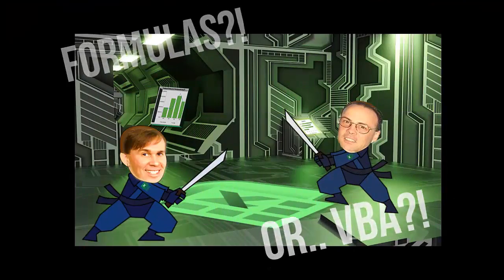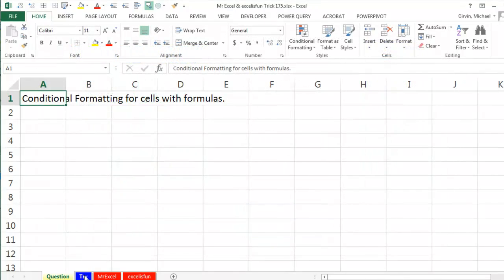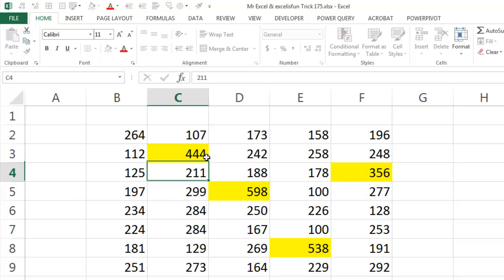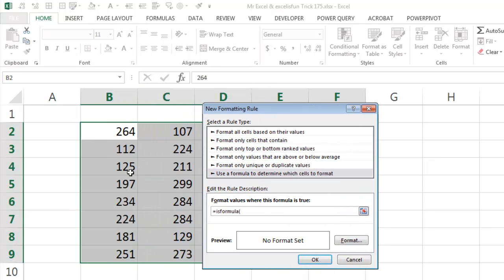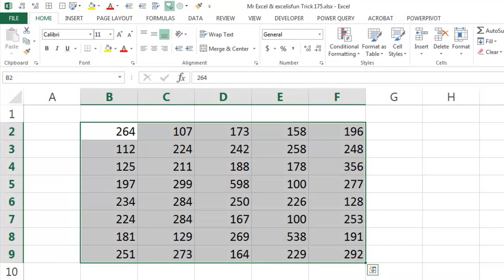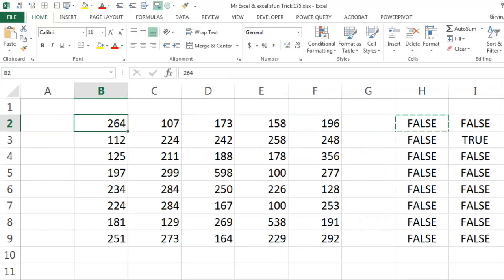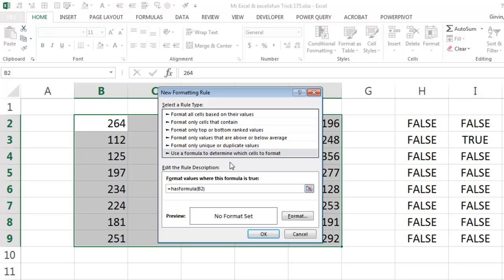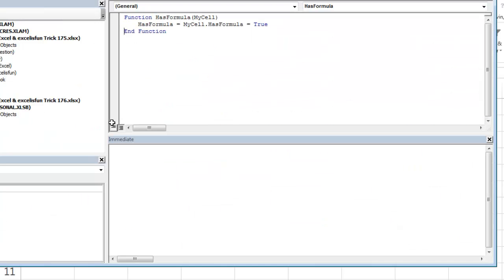Excel - Highlight Cells That Have A Formula In Excel Using Conditional Formatting - Episode 1960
Microsoft Excel Tutorial: Highlight all formula cells in Excel using Conditional Formatting.

Welcome to another exciting episode of Dueling Excel, live from Highline Community College! In this episode, we will be discussing Conditional Formatting for Cells with Formulas, our 175th duel. I am Bill Jelen from MrExcel, and I am joined by Mike Girvin from Excel Is Fun.

In this duel, we have a range of cells with both numbers and formulas. To easily identify the cells with formulas, I used to go to Home, Find and Select, and then choose Special Formulas. However, during a recent seminar, someone pointed out that I could simply choose Formulas from the drop-down menu. This selects all formulas in the cells, but it is not conditional formatting.

Mike, on the other hand, has a trick up his sleeve. He uses the Alt, H, L, N keyboard shortcut to access the New Rule option in Conditional Formatting. Then, he uses the formula =ISFORMULA to determine which cells have formulas and applies a yellow highlight to them. This works perfectly in Excel 2013, but what about those still using Excel 2010?

For those using Excel 2010, we have a solution as well. We will use a VBA function called HasFormula, which checks if a cell has a formula and returns a True or False value. This function can be easily accessed by typing =HasFormula in a cell. And as always, we recommend testing the formula and formatting on a separate range before applying it to your data.

But wait, there's more! Mike also shares a keyboard shortcut for the New Rule option in Excel 2013 - Alt, H, O, D, N. And for those of us still living in Excel 2003, it's just Alt, O, D. We also take a moment to appreciate how much Mike has grown in using these new shortcut keys.

In conclusion, whether you're using Excel 2013, 2016, or even 2010, we have you covered with different methods to highlight cells with formulas. And for those who prefer a little VBA, we have a one-line function for you.

Table of Contents:
(00:00) Introduction to Dueling Excel podcast
(00:44) Conditional Format the Formula Cells
(01:03) Using Show Formulas Mode
(01:20) Home, Find & Select, Formulas
(01:44) Mike's solution using Conditional Formatting in Excel 2013
(02:09) ISFORMULA function is brand new
(03:05) Solution for Excel 2010 using VBA function
(03:30) HasFormula in VBA
(04:00) Keyboard shortcuts for Conditional Formatting
(04:19) Clicking Like really helps the algorithm

This video answers these common search terms:
how to highlight all formula cells in excel
how to highlight formulas in excel
how to highlight cells that have a formula in excel
how to find and highlight formulas in excel
how to highlight cells with formulas in excel
how to highlight cells with a formula in excel
how to highlight excel cells with formula
how to change colors of a cell in excel with a formula
how to conditional format in excel with a formula
how to format a cell with a formula in excel

How can  you use conditional formatting to highlight all formula cells? It is easier in Excel 2013 with ISFORMULA, but possible in previous versions with some VBA. Make a note in the comments if you previously new about Home, Find and Select, Formulas!